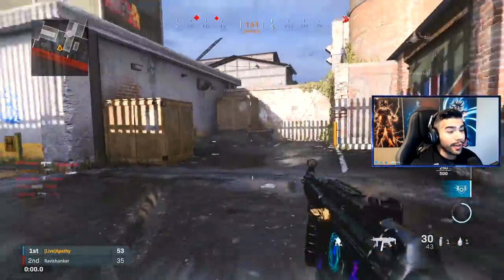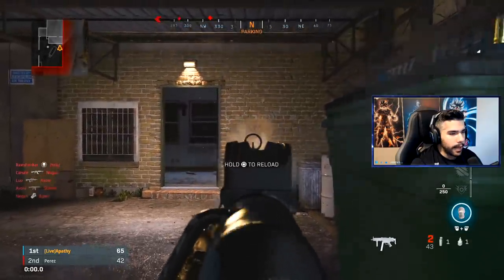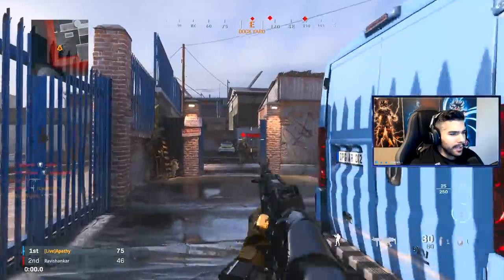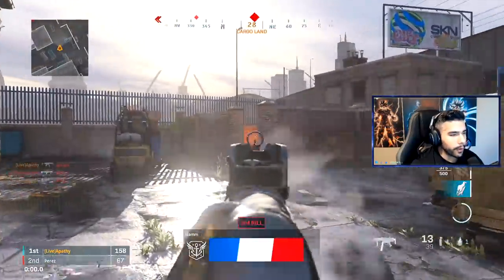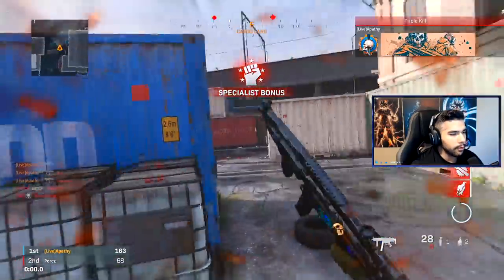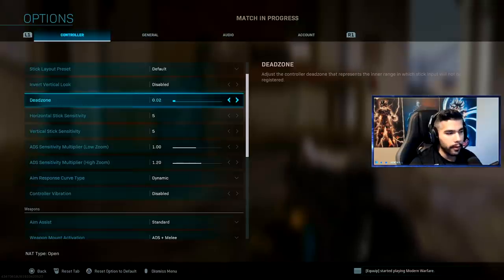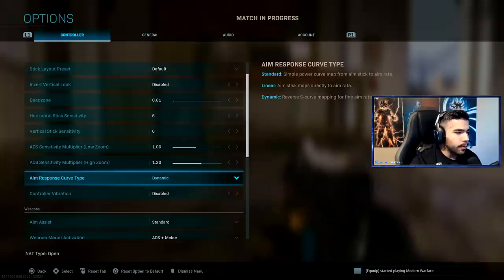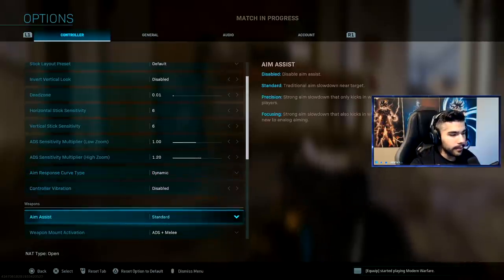5 PRO PLAYERS TIPS On How To Have PERFECT AIM In Modern Warfare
5 PRO PLAYERS TIPS On How To Have PERFECT AIM In Modern Warfare! Today we dive in to some of the BEST tips I can give you on how to shoot very straight & get that AIM on point.